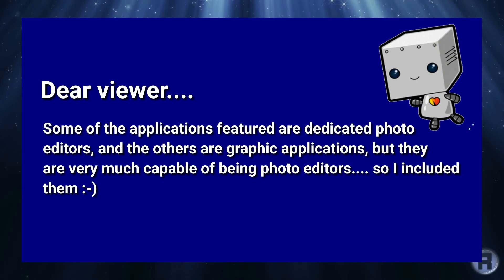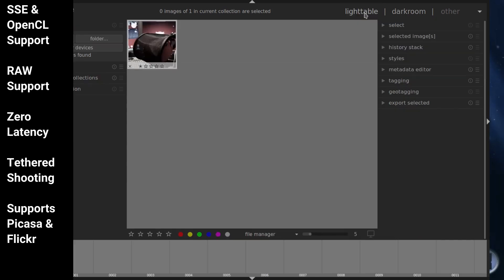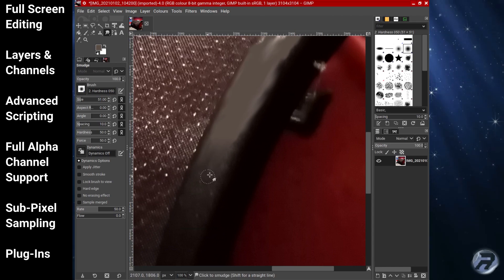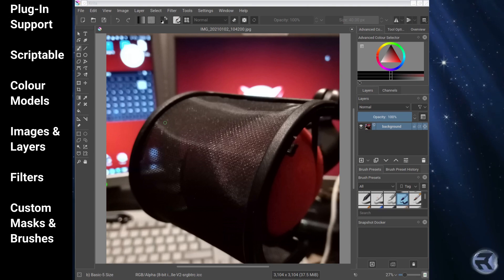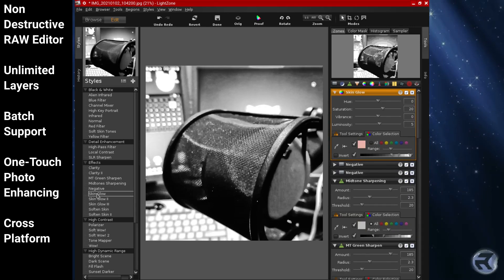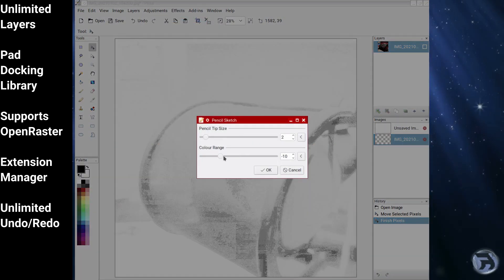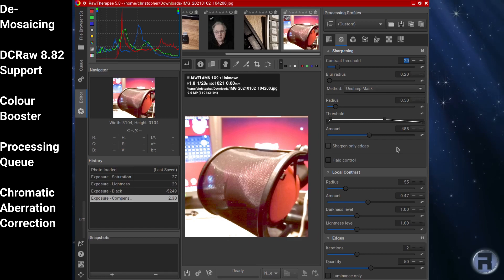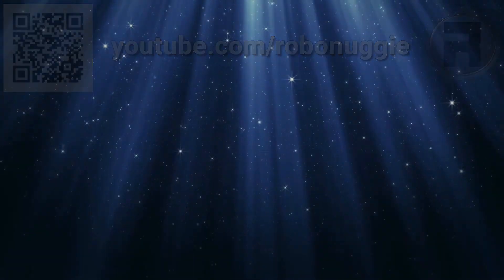9 FreeBSD Photo Editors in 2021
A quick look at what is available early 2021 for FreeBSD when it comes to photo editors, some are dedicated and others 'can' be used. just 9, I know you can use more, so if you know of them, please list them below. let's show those Windows/Mac/Linux users that we can do this as well :-)
Intro & Outro Music:
stage7